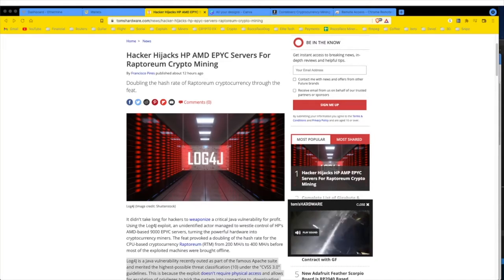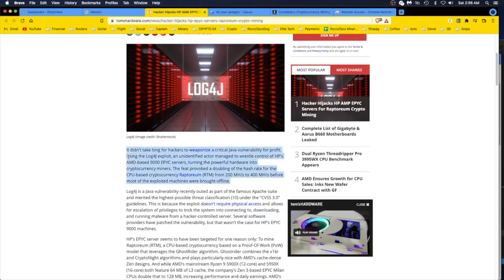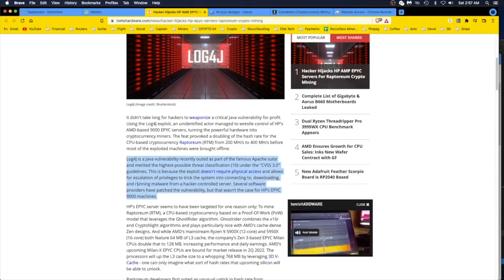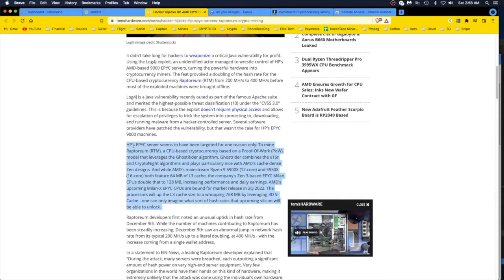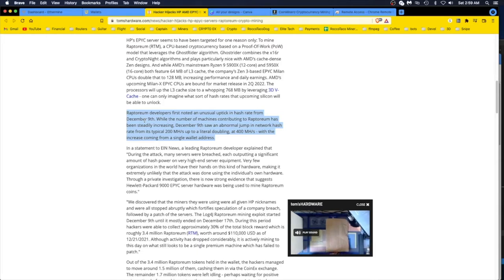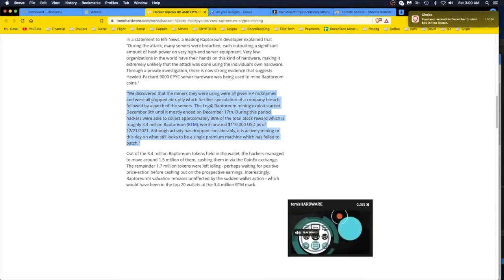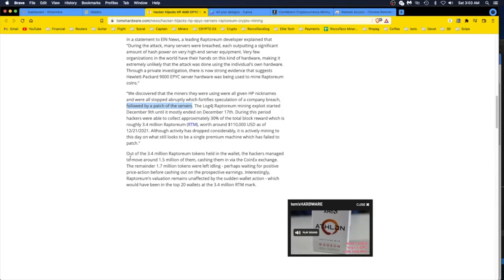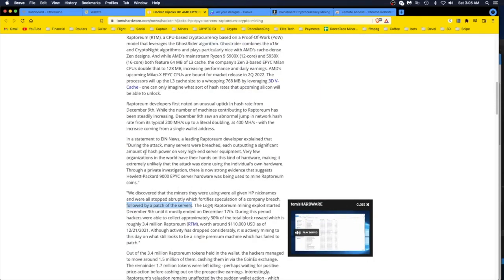Hackers Double Raptoreum Hash Rate and get Millions of Raptoreum tokens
✅  Laptop Mining
📌 Lenovo Legion 5 1660 Ti GPU